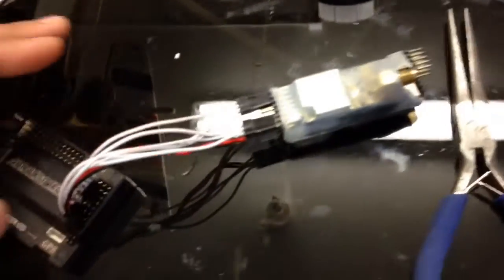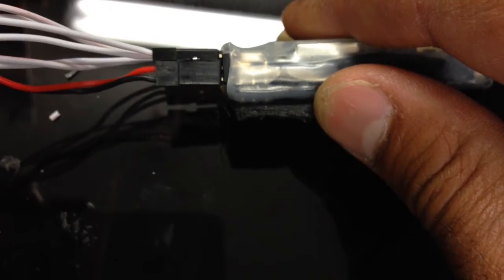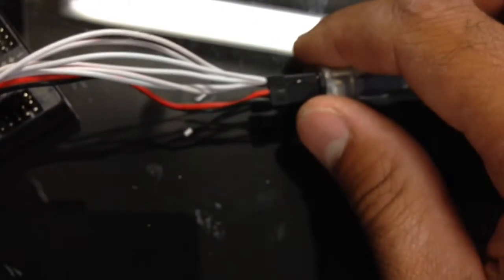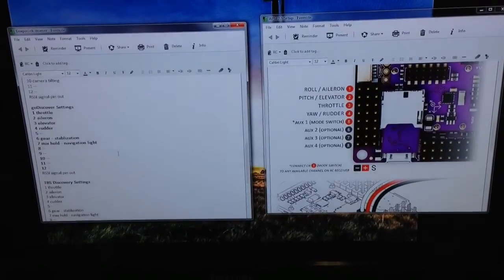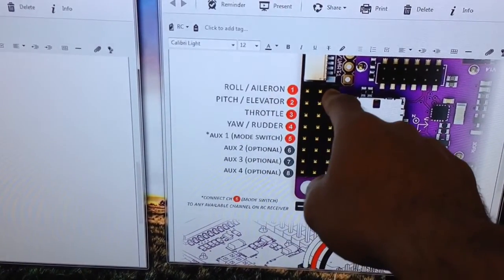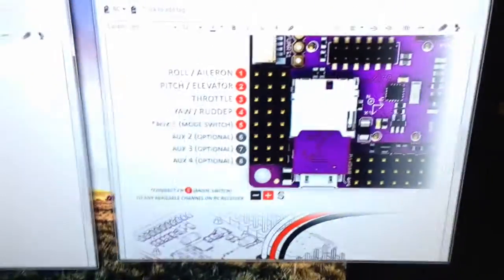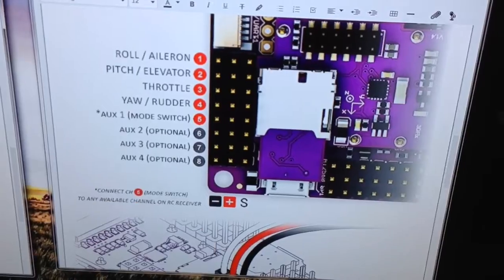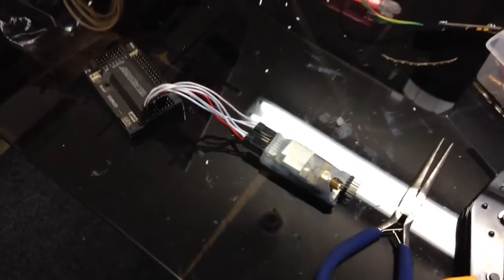Wiring APM 2.6 to receiver